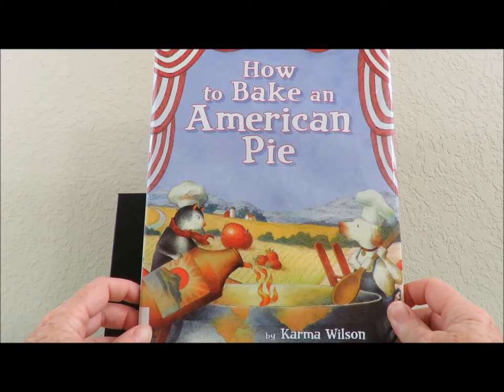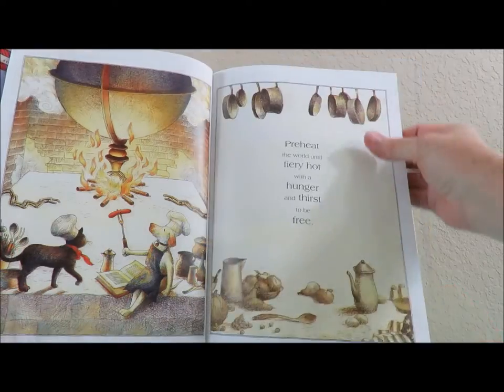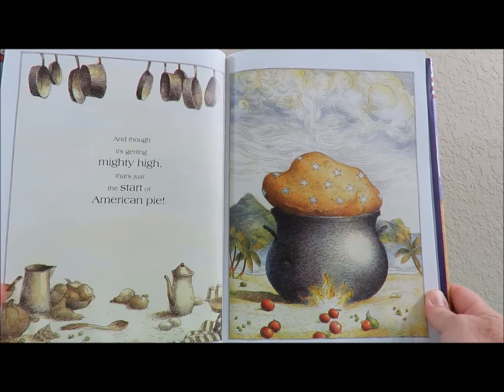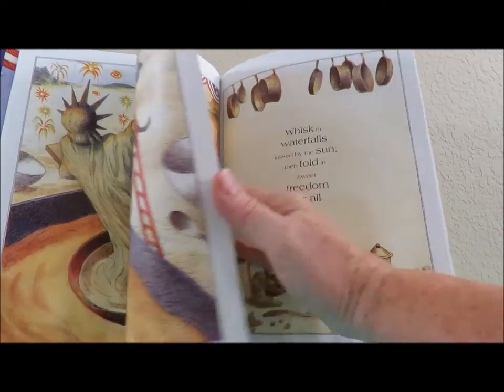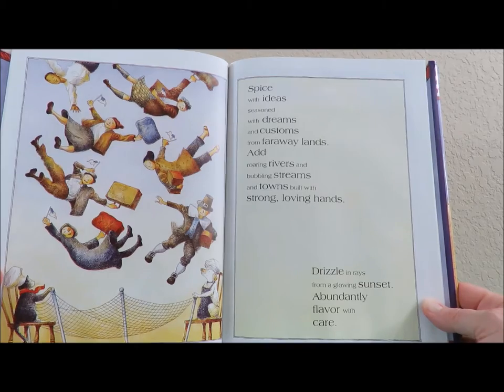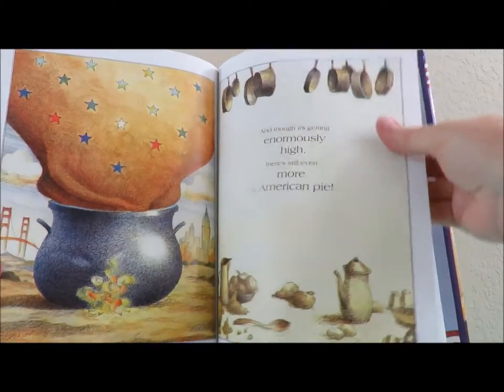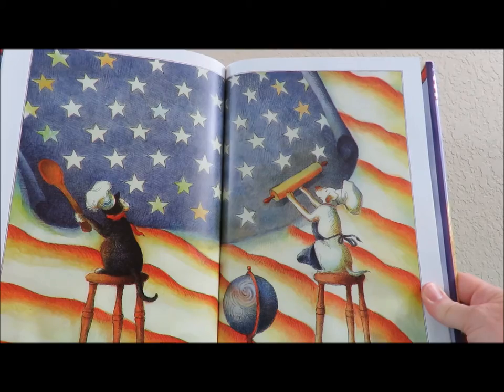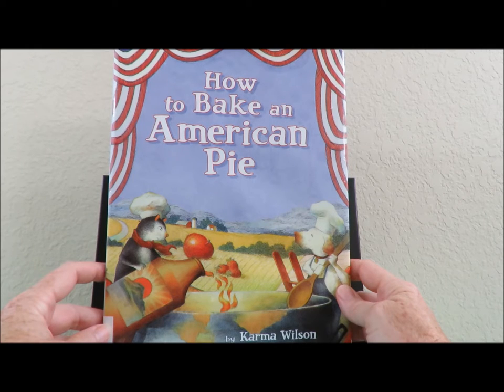Storytime with Berly: How to Bake an American Pie by Karma Wilson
At Home With Berly is a family  & kid friendly channel with lots of stories for children and full of delicious (and easy) recipes for big people, simple & fun DIY projects and children's toy videos. It is a multi-use channel of being "at home" with me! Hope you Enjoy!